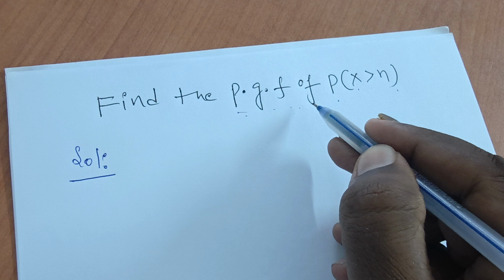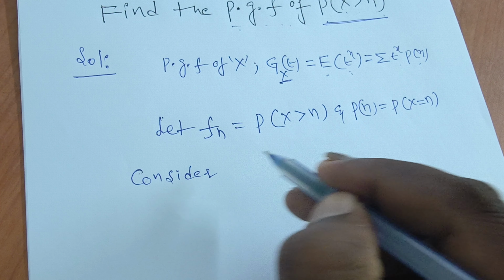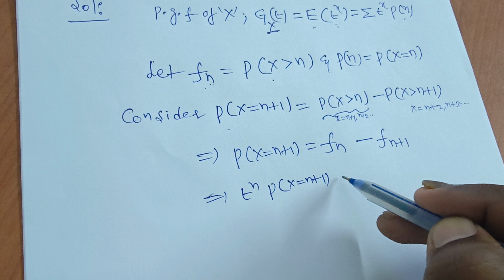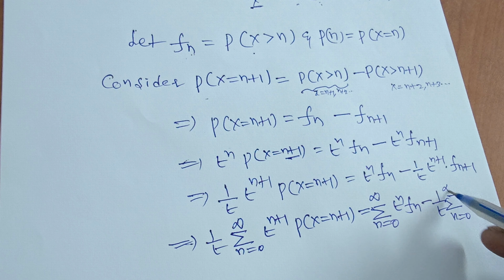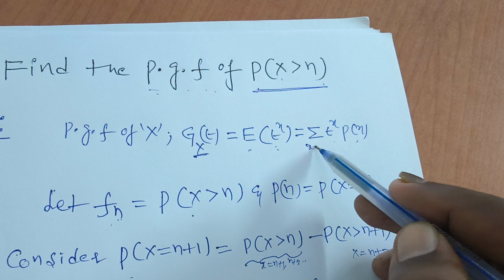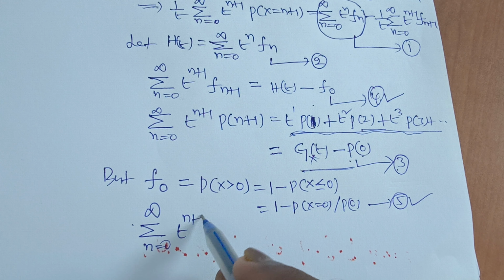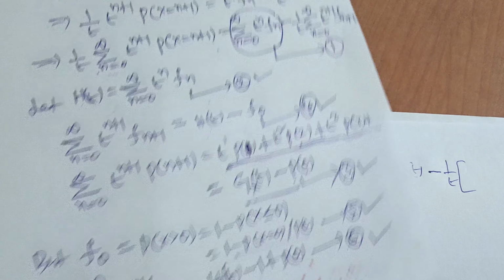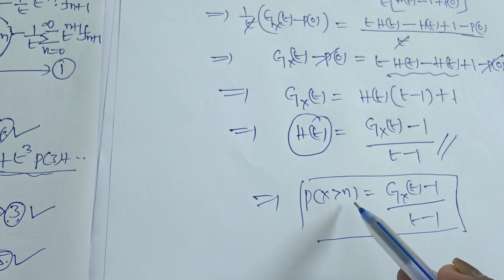Probability and Statistics l Generating Functions l P.G.F of P ( X greater than n).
Probability Generating Function:

P.g.f of P of X greater than n.